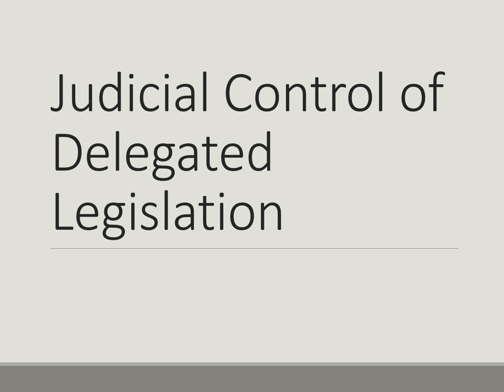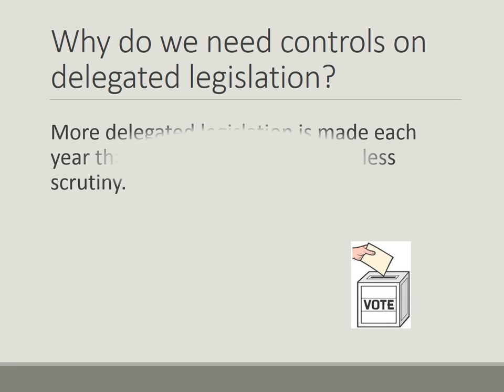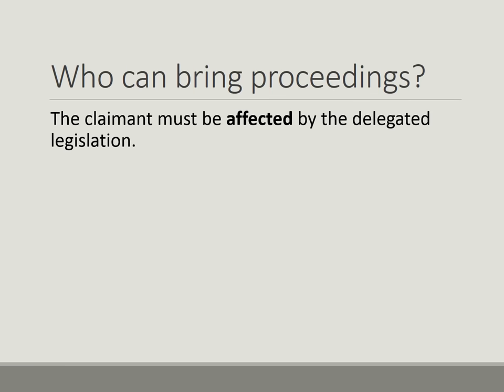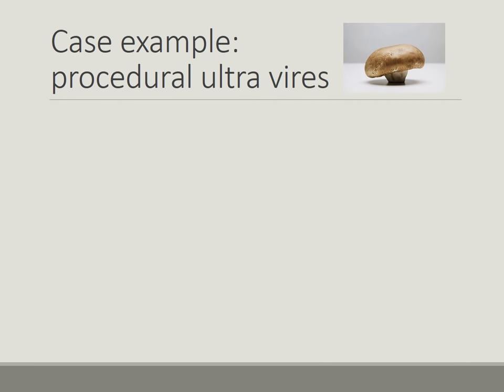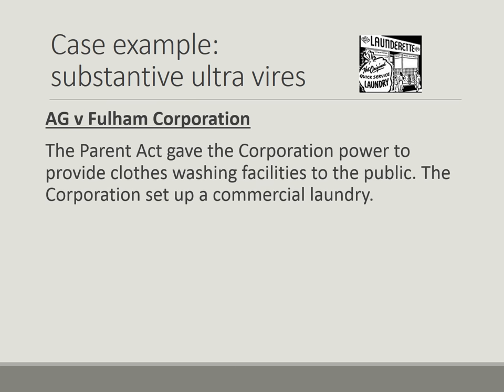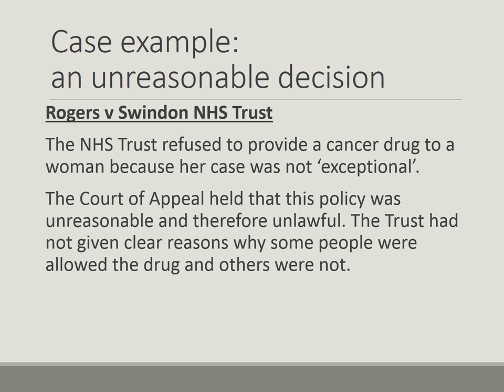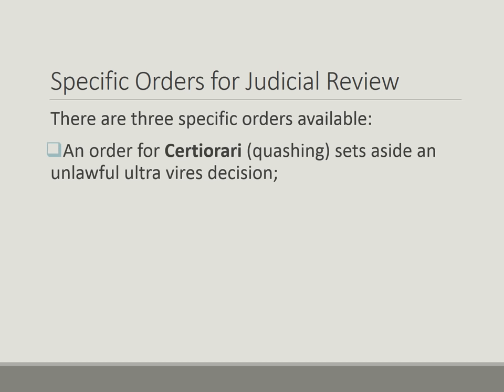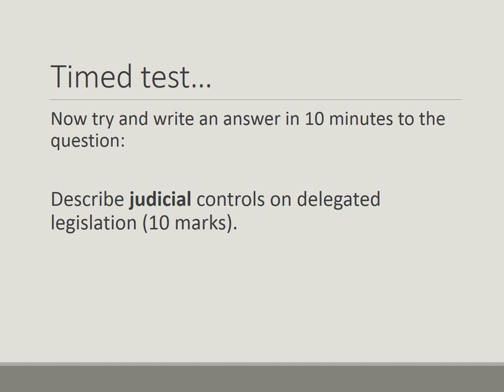Judicial Control of Delegated Legislation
A revision video on delegated legislation